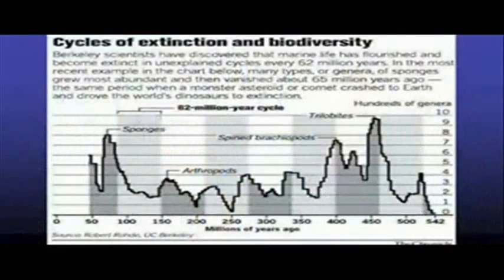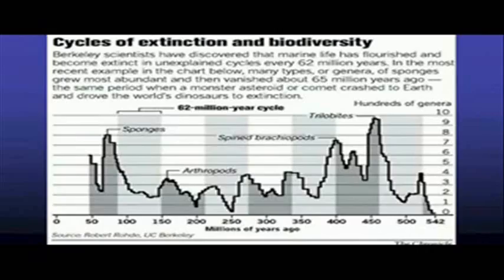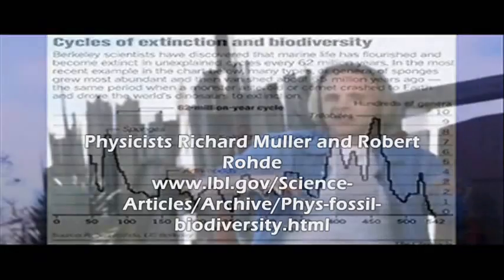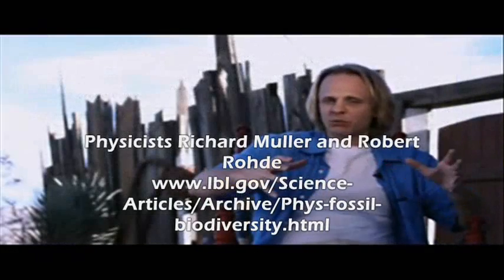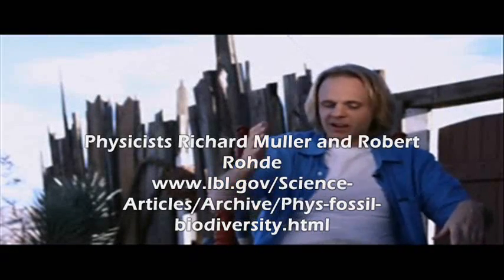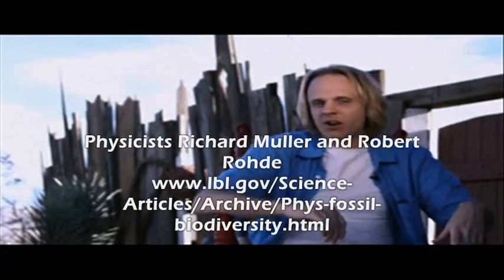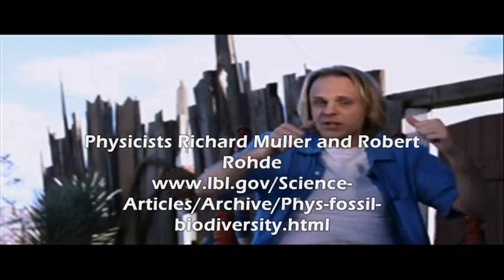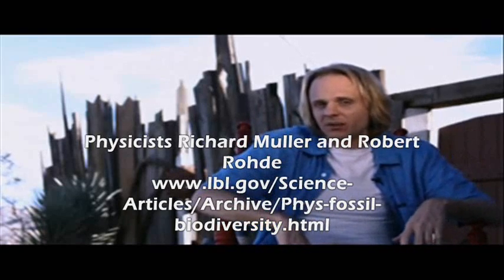Manmade CO2 15 ppm demonstration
Manmade CO2 15 ppm demonstration Manmade CO2 just 15 or so parts per million visual & eloquent, simple & totally "clear" explanation of 385 Parts Per Million Co2 in our atmosphere, gasses & water vapour using Grains of Rice to create this In View experiment.

In This short video we see that which until now were just numbers on paper, so watch for a couple of minutes & See the Physical Evidence of the Actual Carbon Content of our atmosphere, that which The Carbon Moneychangers are basing an entire financial structure upon.

CO2 we're told, was at around 385 Parts Per Million in 2008 / 2009 & is thought to have risen through 2010 & into 2011 to around 390/1 ppm. of which a very small percentage, 15 ppm is estimated to be produced by human behaviour & activity! this then being marketed at Billions of £/$,
A market created on 15 or so parts in one 1 million parts of the Earth's atmosphere !!

Sounds:
Night Drive
From:

Fossil Records Show Biodiversity Comes and Goes
"Life on our planet has been shaped by a 62 million year cycle but nothing in present evolutionary theory accounts for it"
Physicists Richard Muller and Robert Rohde

"Both measurements and models show considerable uncertainty and variation; however, all point to carbon dioxide levels in the past that have been significantly higher than they are at present"  (yet we're all still here folks).. Source: